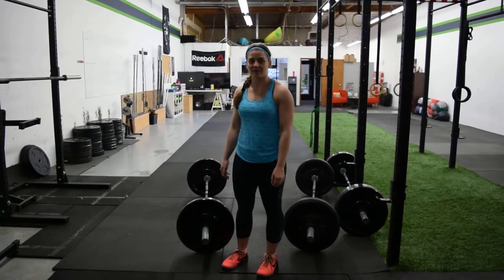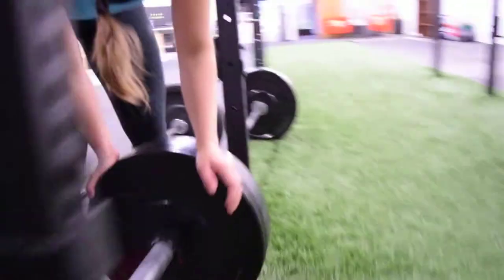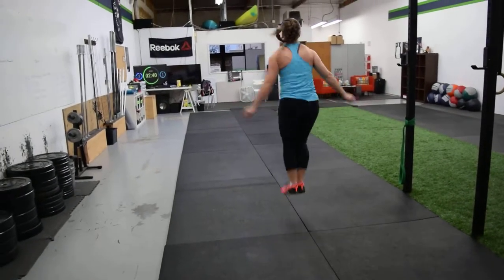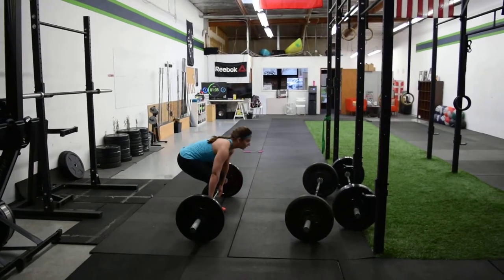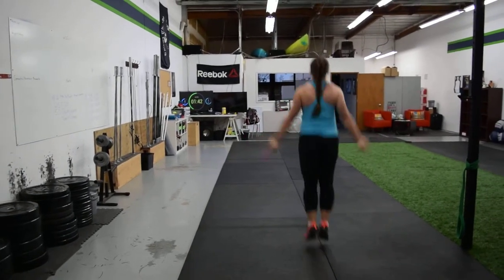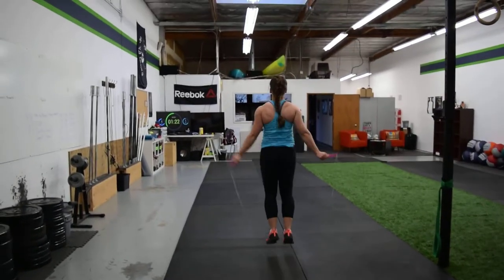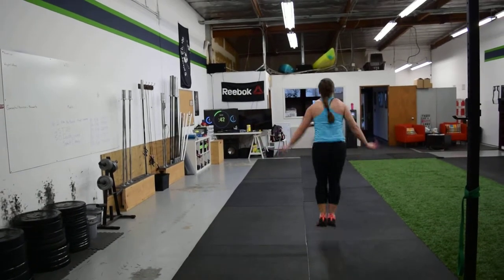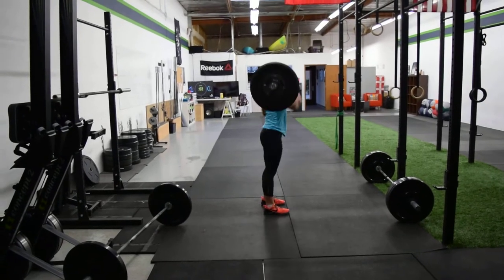Samantha Hernandez 16 2